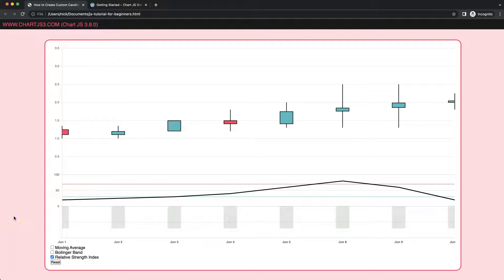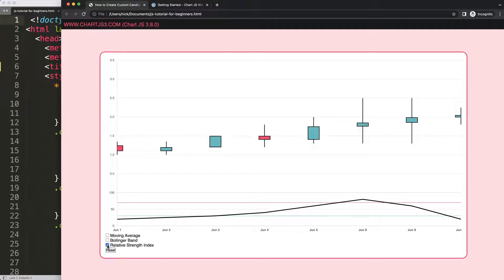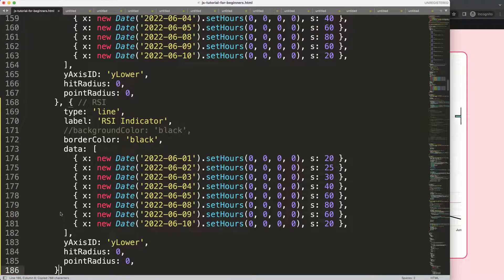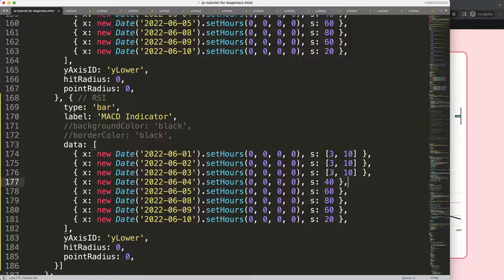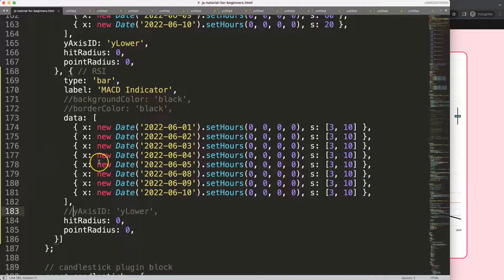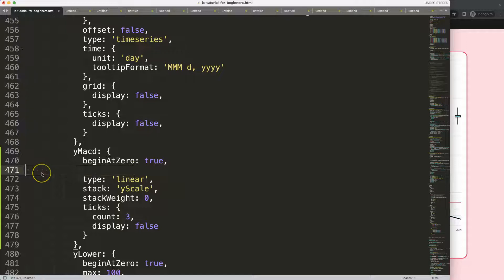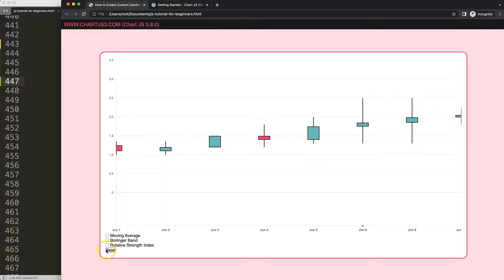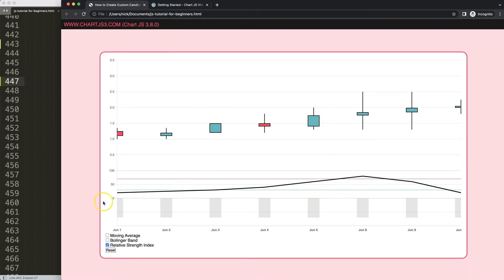How to Create Custom Candlestick Chart In Chart JS Part 30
▬ Materials/References  ▬▬▬▬▬▬▬▬▬▬

Chart JS Dashboard Series:
👍 Most Liked Video Series:

▬ About Us  ▬▬▬▬▬▬▬▬▬▬▬▬